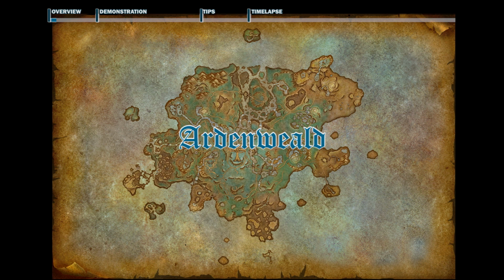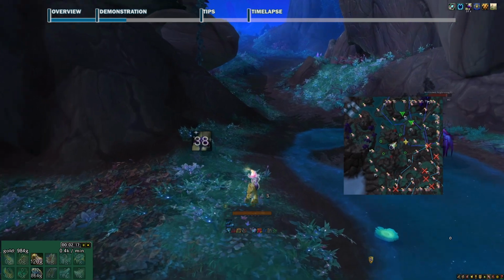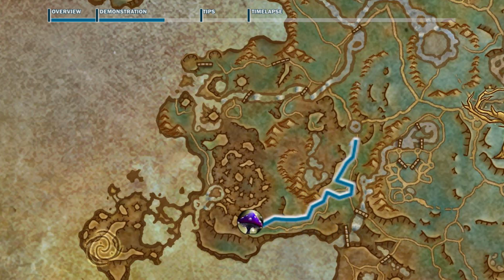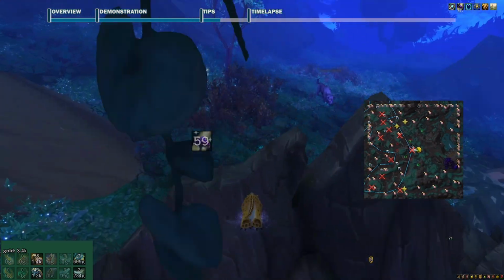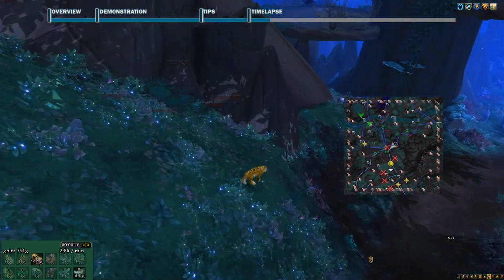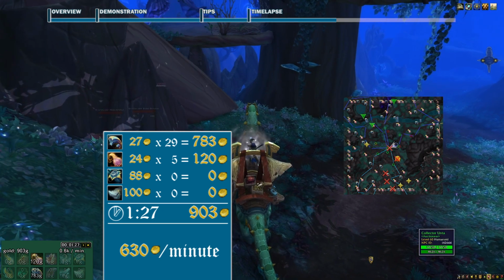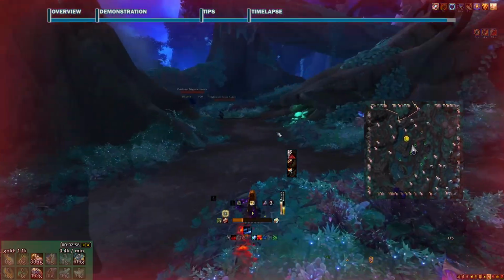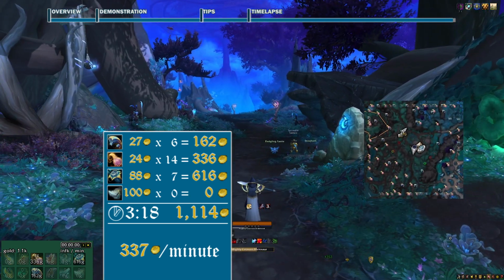Best Shadowlands Herbalism and Mining Route! | Phaedrum, Elethium, Vigil's Torch and Nightshade Farm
Make over 500 gold per minute with this incredible mining and herbalism farm! This gold farm will get phaedrum ore, elethium ore, vigil's torch and nightshade. Herbalism and mining in Ardenweald, Shadowlands..

This is Episode One of our new series: Farming Azeroth - where we share our best gold farms with you!

0:00 Introduction
0:55 Explanation
2:34 Route 1 - Mistvale Tangle
5:25 Route 2 - Elder Stand
7:49 Route 3 - Vigil's Torch
10:52 Tip - Mushroom locations
11:54 Tip - Druid talents
13:16 Timelapses - Mistvale Tangle
17:54 Timelapses - Elder Stand
18:56 Timelapses - Vigil's Torch